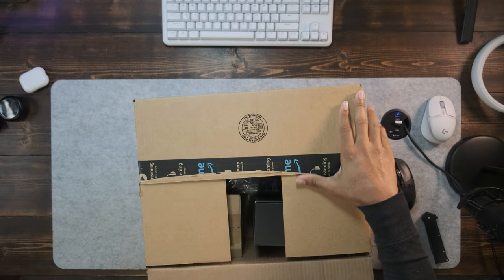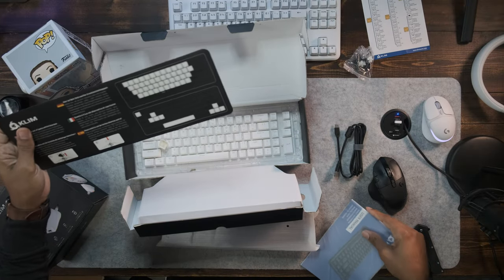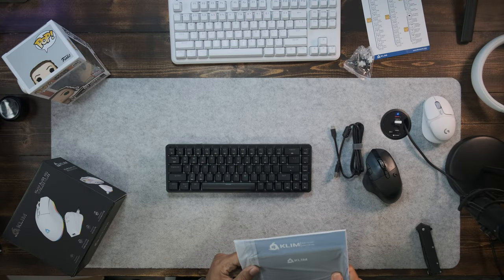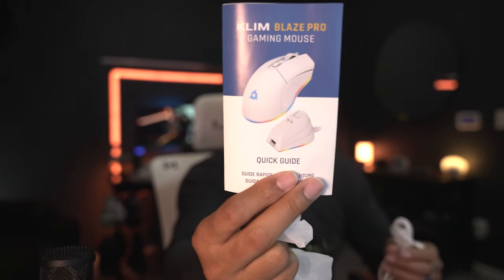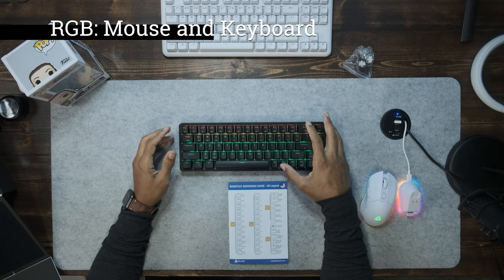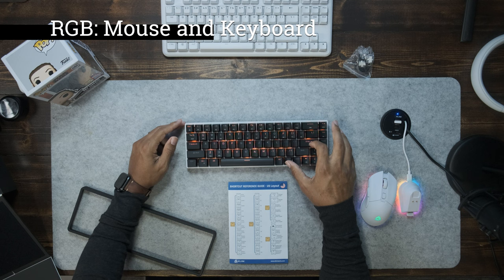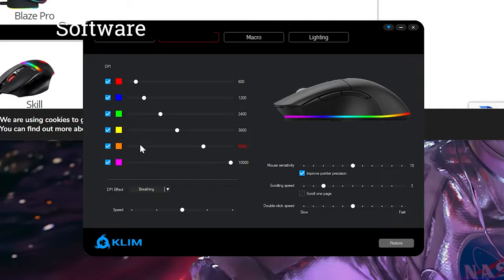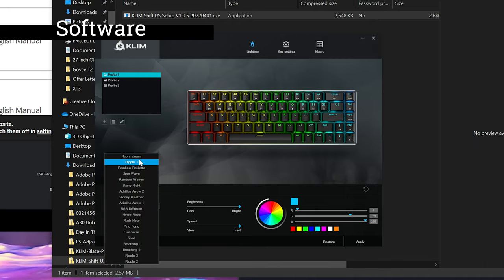Klim Shift and Klim Blaze Pro! WOW!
Who needs a discount or prime days when the KLIM Blaze Pro Mouse and Shift 60% Wireless Mechanical Keyboard exist!! I'm blown away you can buy this whole setup for less than the average base level mouse!! Come check this sick gaming setup out! I'm impressed and think I found another GEM!!!

KLIM Blaze Pro

KLIM Shift